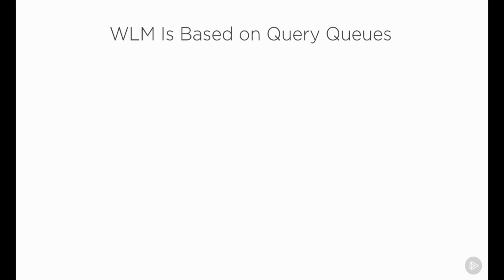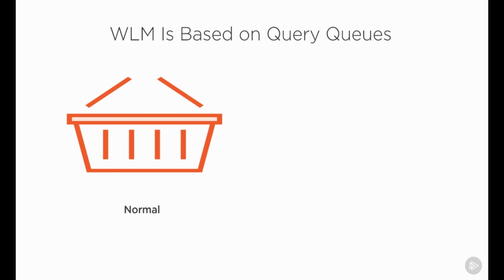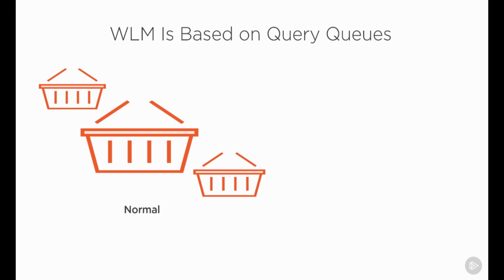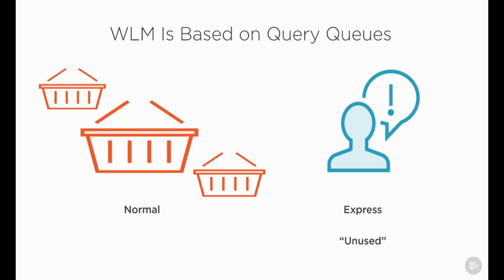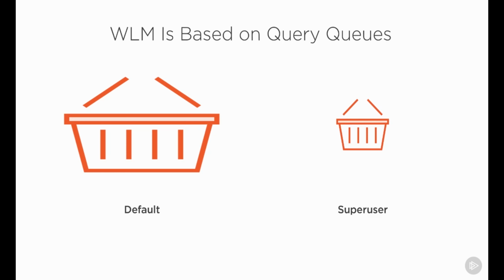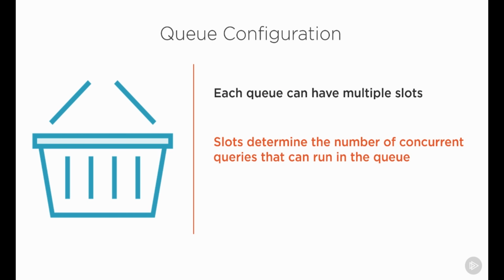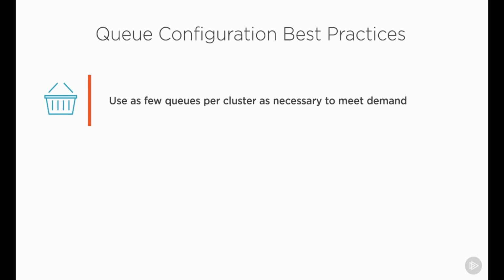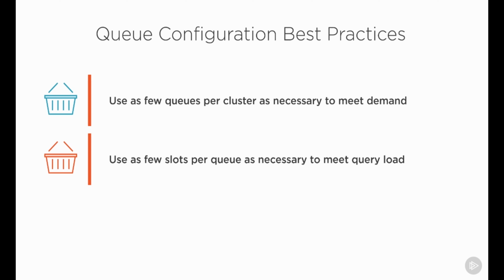High performance Data Warehousing with Amazon Redshift30